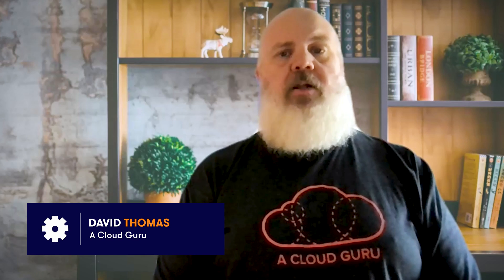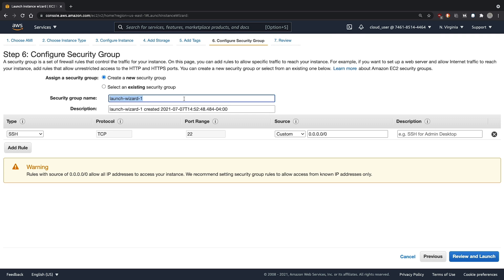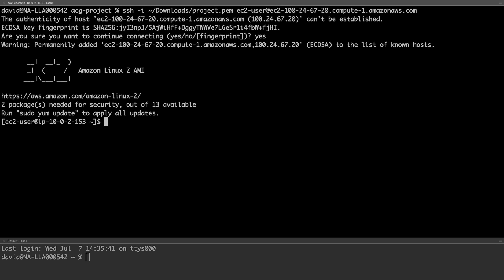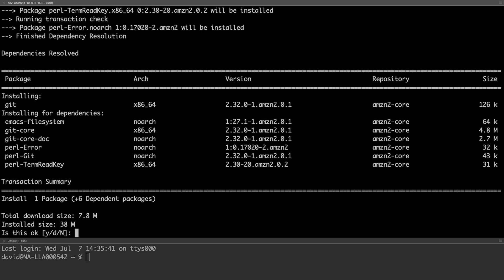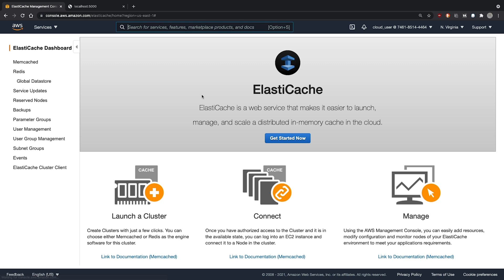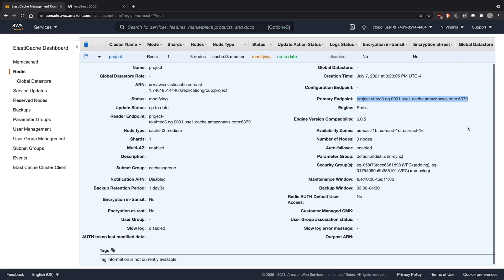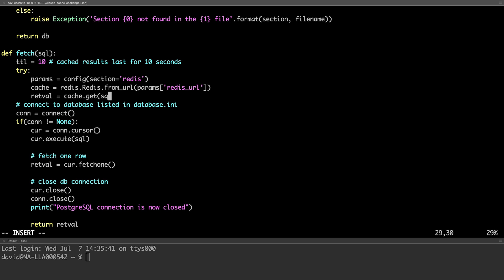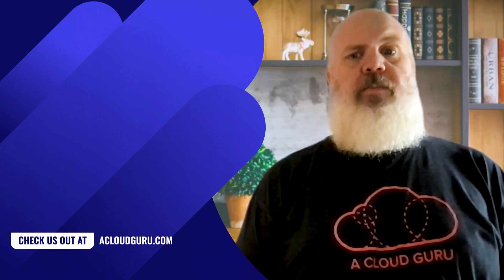Learn How to Improve Application Performance Using Amazon ElastiCache | ACG Projects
In this project, ACG Training Architect David Thomas shows us how to improve the performance of a struggling Python application by caching database results using Amazon ElastiCache for Redis. By following along and taking on this challenge, you’ll learn how to deploy and access an Amazon ElastiCache Redis instance, gain hands-on experience modifying a Python Flask application, and see measurable performance improvements - all great knowledge to have for when you’re trying to get a cloud job.

This ACG Project shows one solution to David’s CloudGuruChallenge which ran in June - July 2021.

ACG Projects is a series from A Cloud Guru. Designed to complete in a weekend, each project is a self-contained, hands-on activity that involves building something cool using cloud services.

Timestamps:
0:00 Introduction
0:53 What we’ll cover in this project
2:05 Follow along as David walks through each step of the project
18:11 Project summary

What you’ll need to complete this project:
- AWS Free Tier account

Episode resources:
- David’s blog post about the Improve Application Performance Using Amazon ElastiCache
- Download the application code used in this project from GitHub

- Using ElastiCache to improve Database Performance lab from A Cloud Guru

- Sign up for a free ACG account (no credit card required) and explore a selection of free courses that are rotated each month